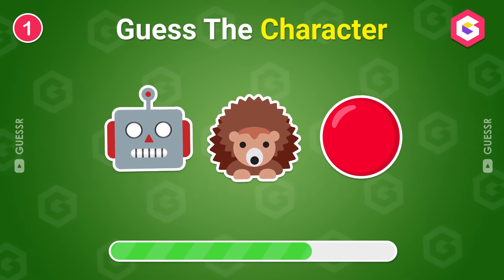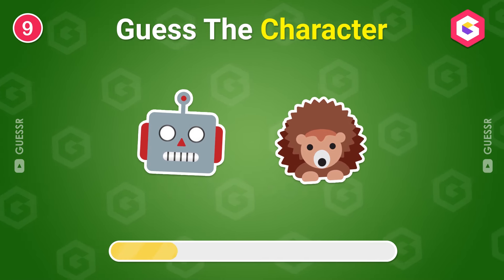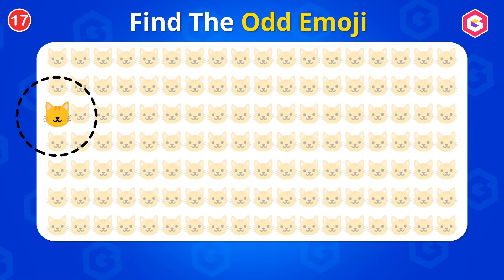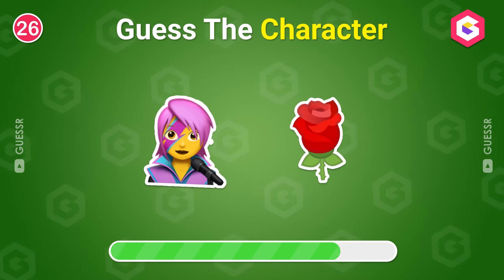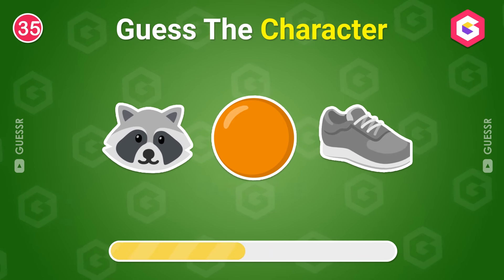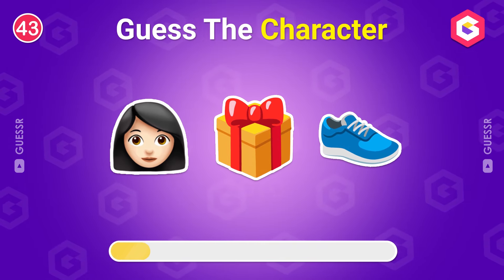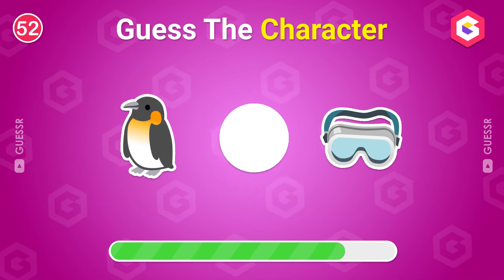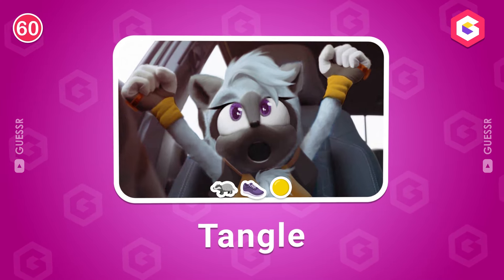Guess The Sonic the Hedgehog 3 Characters by Emoji 🎬💙 Sonic 3 Movie Emoji Quiz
Guess Sonic Characters from Emojis! 🦔 Get ready to put your Sonic knowledge to the test with this thrilling emoji quiz! Can you identify each character solely through emojis? Whether you're a Sonic the Hedgehog 3 fanatic or just getting started, this quiz will keep you on your toes. From iconic characters like Sonic, Tails, and Knuckles to rare characters like Rouge and Metal Knuckles, see how many you can guess right. Sharpen your memory and test your speed with each new emoji challenge—join us and prove you're a true Sonic expert!

👉 Featuring: Tom Wachowski, Rouge, Espio, Metal Sonic, Blaze, Cheese, Cream the Rabbit, Tails, Knuckles, Silver, Sonic, Dr. Robotnik, Shadow, Crazy Carl, Metal Knuckles, Big the Cat, Vector, Hyper Sonic, Charmy Bee, and Amy Rose.